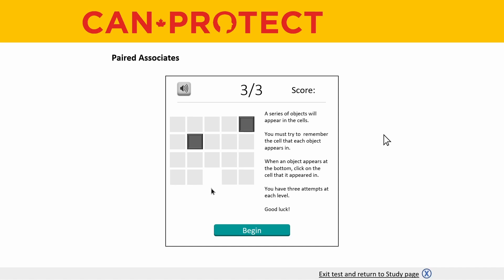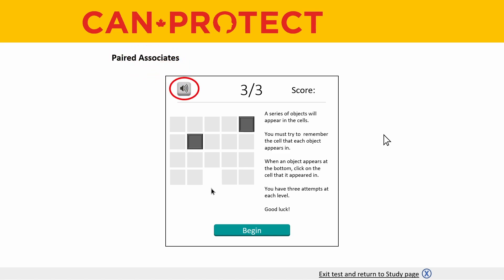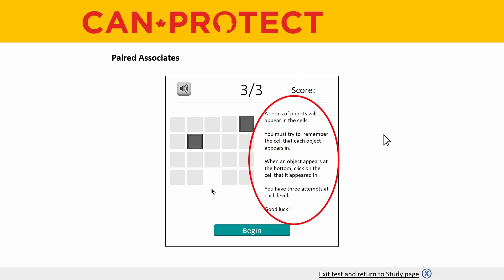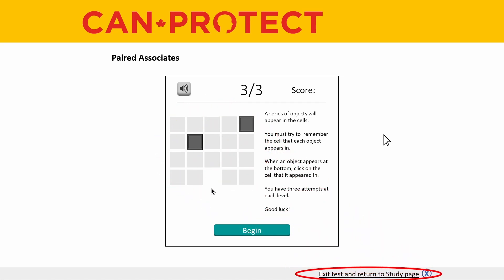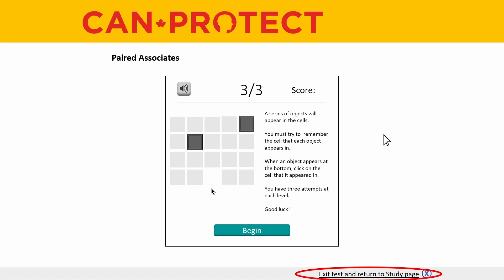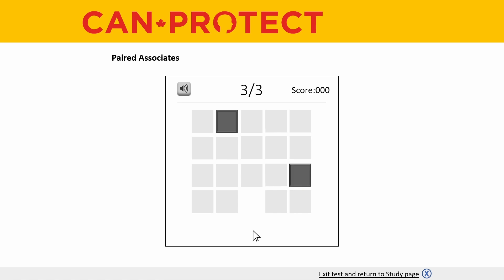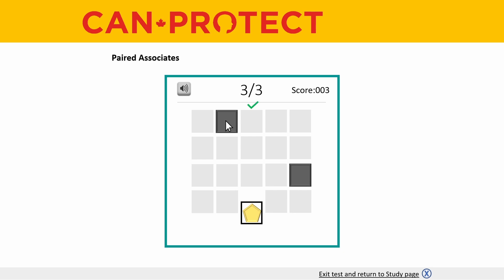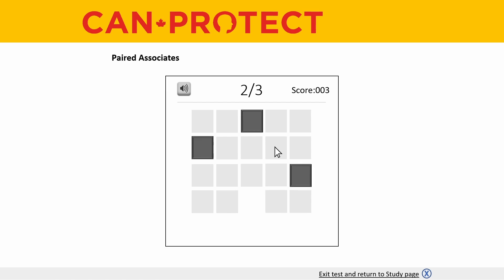How to Complete the Paired Associate Learning Task in CAN-PROTECT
This video will provide a guide on how to complete the Paired Associate Learning task in the CAN-PROTECT study. Please watch this video before doing the cognitive test.

Timestamps:
0:00 Interface tutorial
2:29 Test demonstration (skip to this if you already know the interface)

Credits:
Script: Dylan Guan, Daniella Vellone
Audio: Daniella Vellone
Animation: Ibadat Warring, Sabika Azhar, Zoya Virji, Daniella Vellone, Dylan Guan
Video Editing: Dylan Guan
Reviewed by: Dr. Zahinoor Ismail